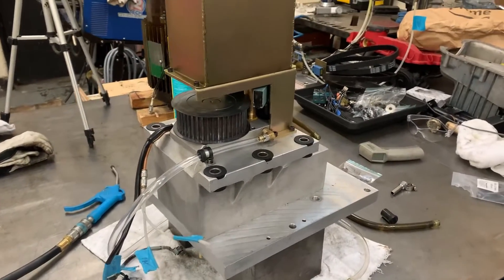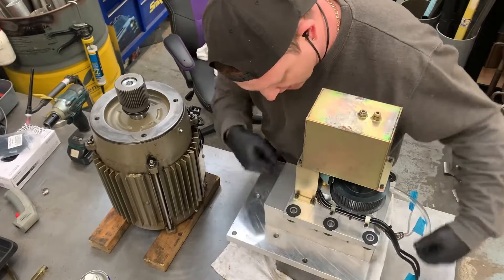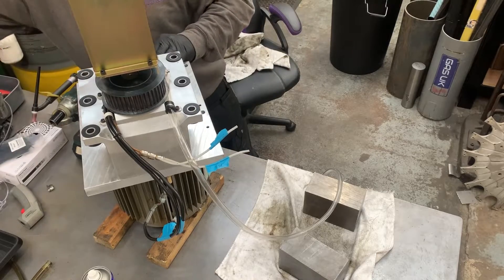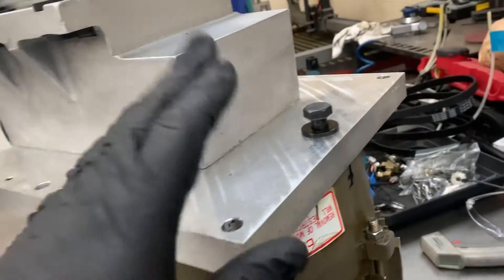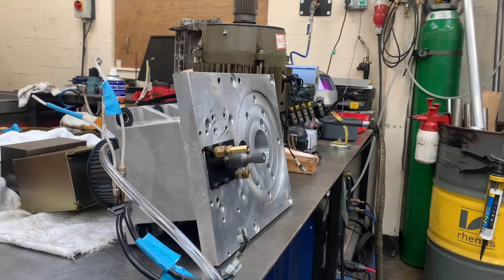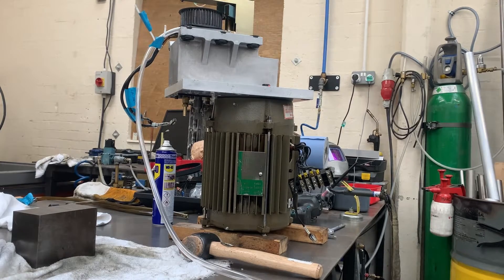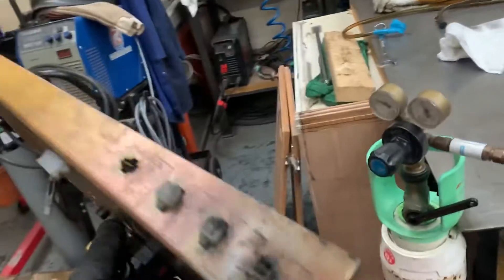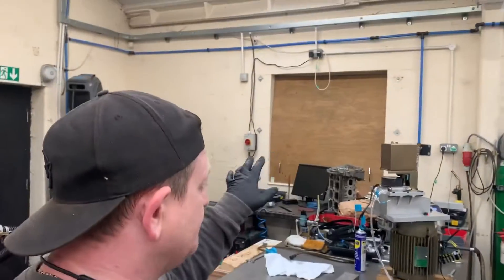Haas Hi Low gear issues part 8. Refitting the gearbox and motor to the machine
The penultimate video of this Hi Low gearbox issue series
Re fitting the gearbox and plate back onto the motor and getting it refitted onto the head of the 1997 vf3

Nearly there!!! A few people have asked about donating to the channel and although that is not expected it is of course very welcome and very much appreciated so for anyone who does want to make a donation please click on the link below

Thanks
Marc